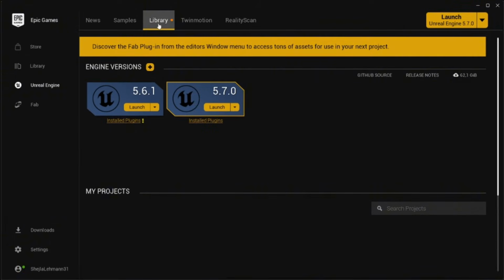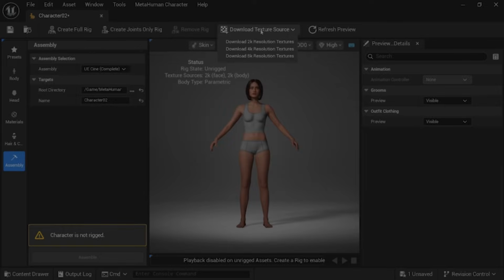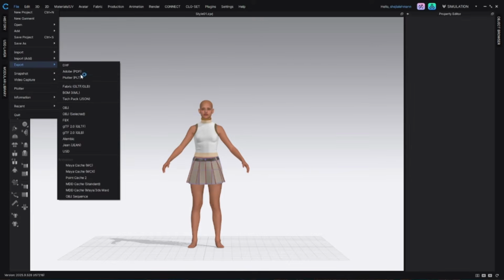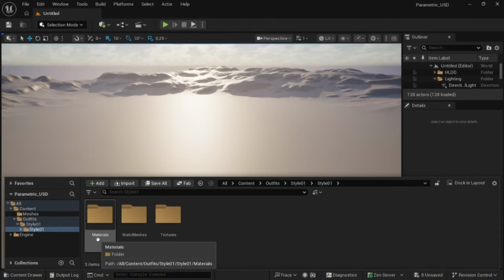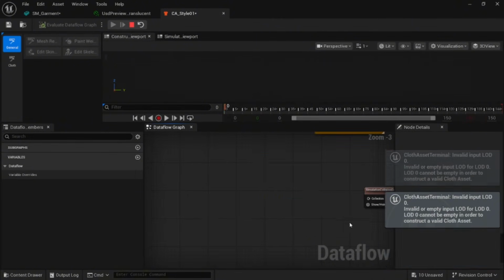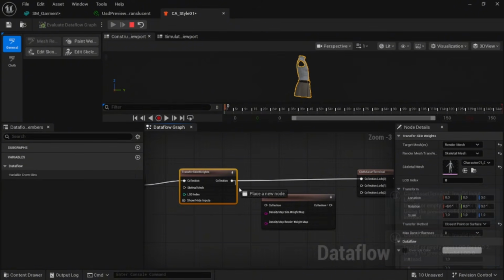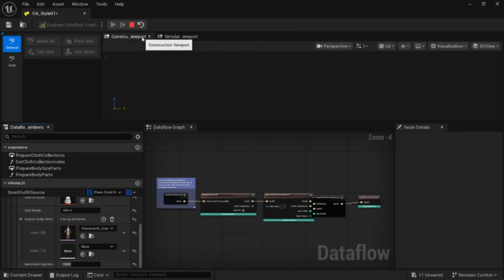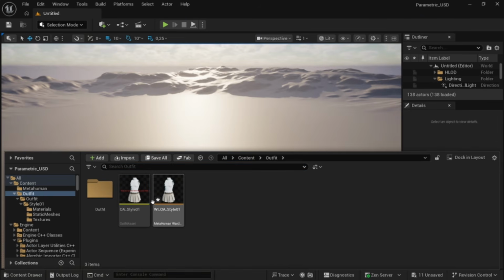How to use MetaHumans in CLO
Learn how to use MetaHumans from @UnrealEngine in CLO 2025.2 with this quick tutorial.

Chapters
0:00 Create a MetaHuman in Unreal Engine
2:24 Exporting your MetaHuman from Unreal
2:41 Importing your MetaHuman into CLO
3:22 Adding & Fitting your Garment
4:02 Exporting as USD
4:36 Converting your Garment into a MetaHuman Wardrobe Asset